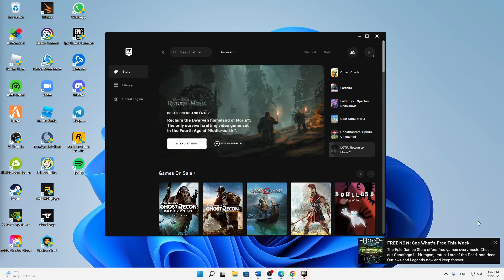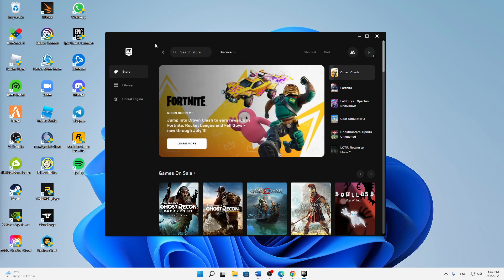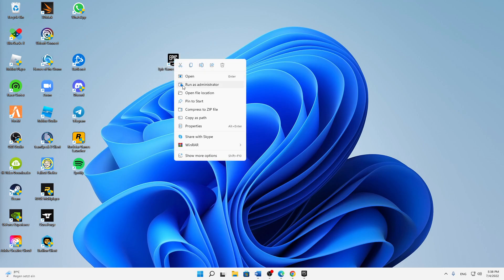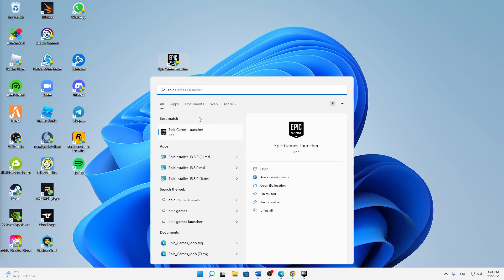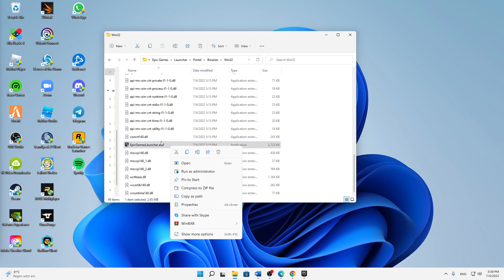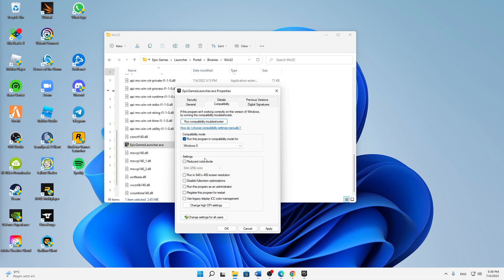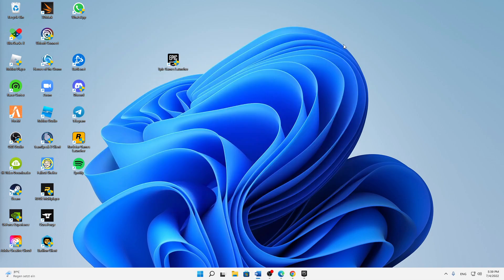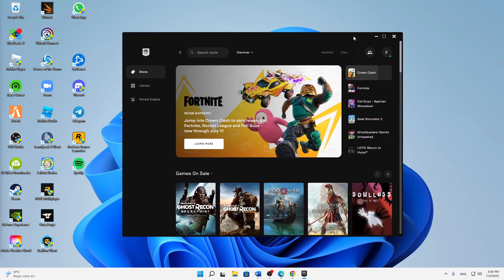Epic Games – How to Fix Epic Games Not Launching! | Complete 2025 Guide